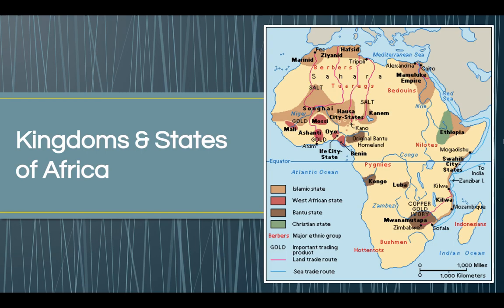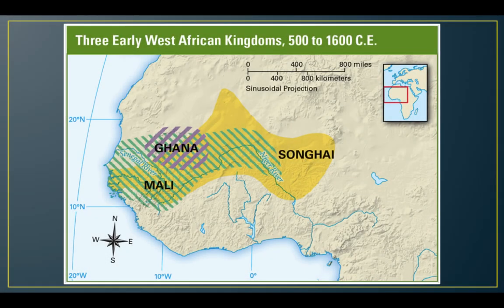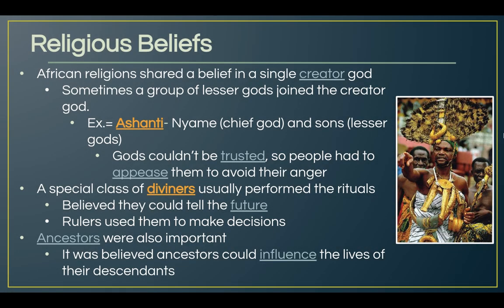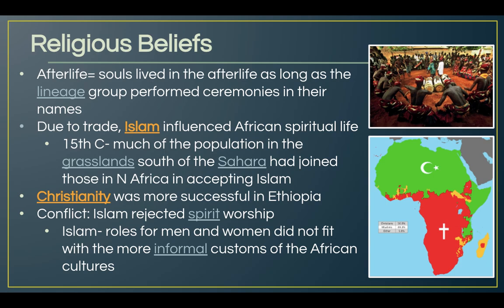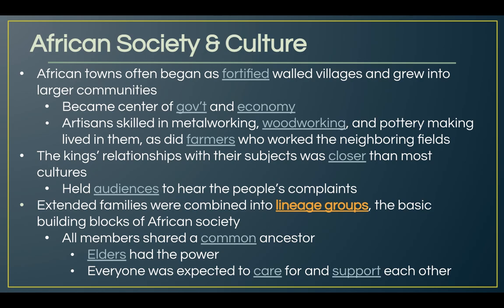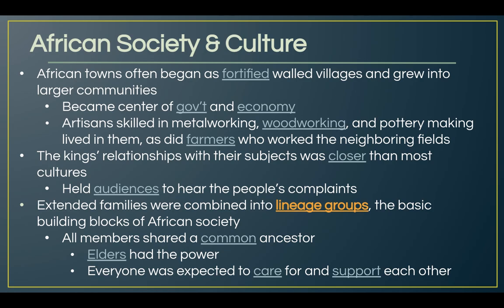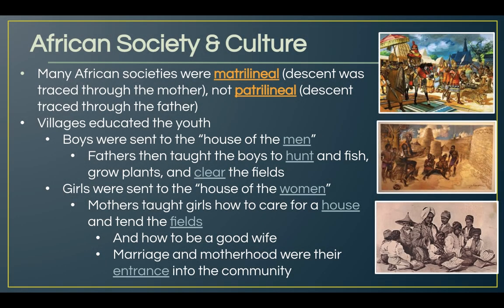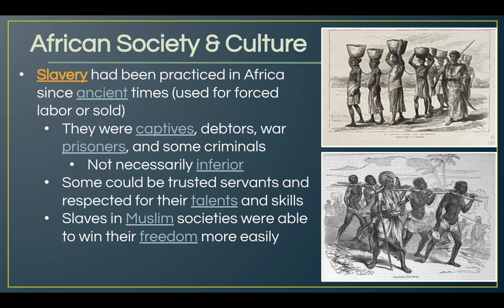Kingdoms & States of Africa